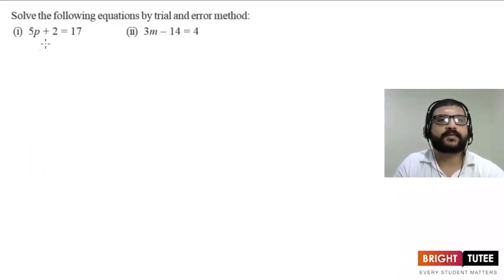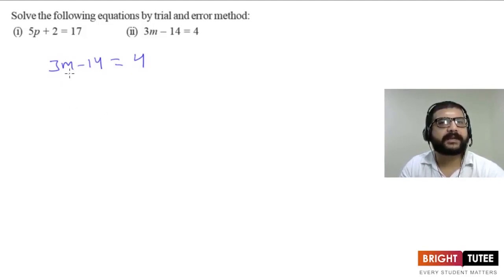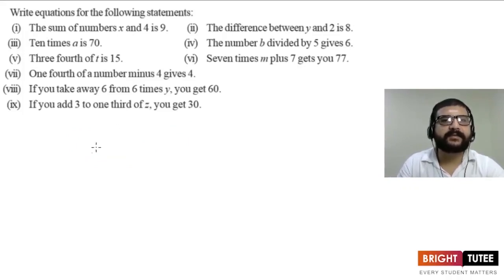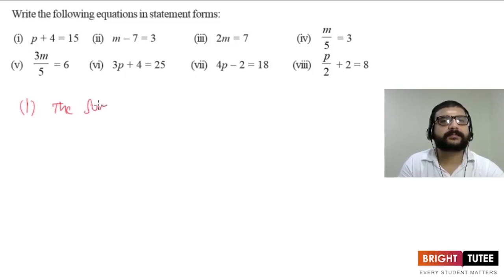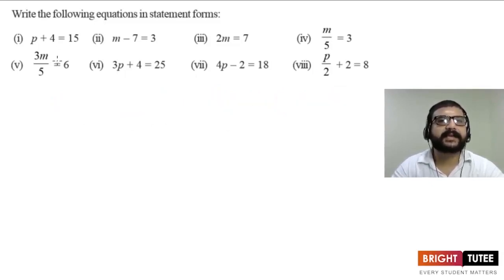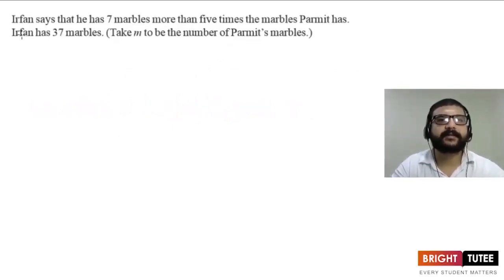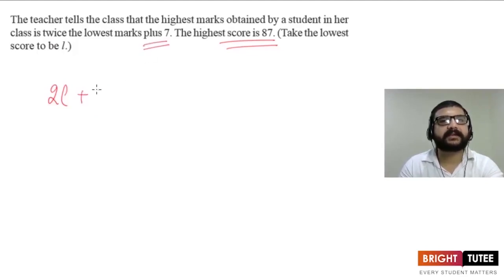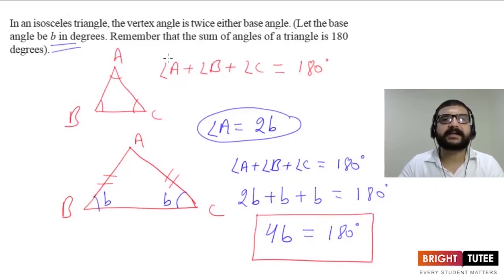01 3 What Equation is Part 3